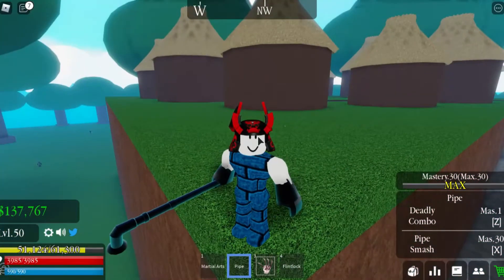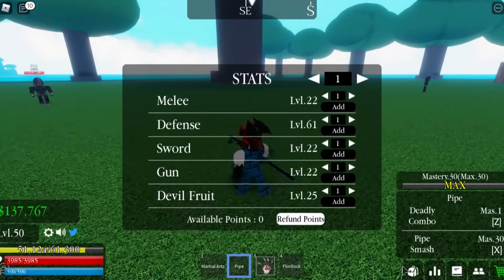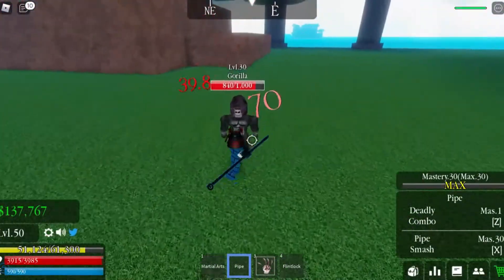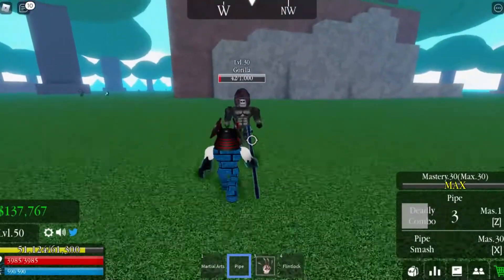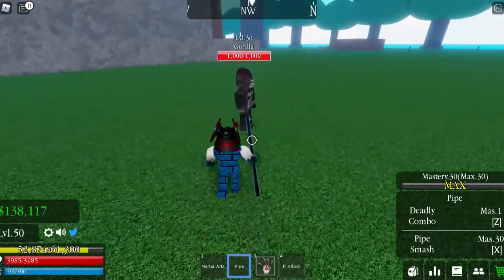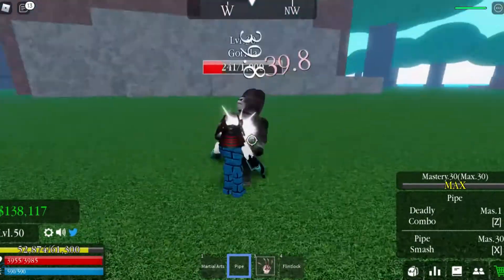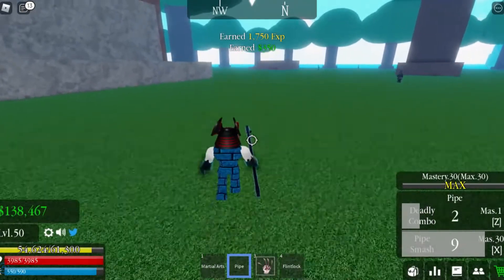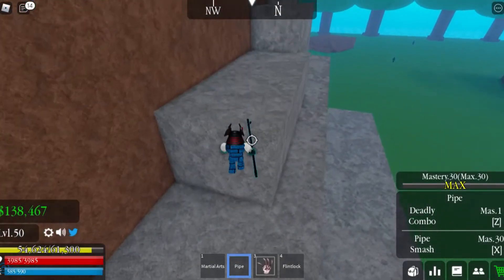Pipe Showcase | Roblox Pirate Emperors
Game: Pirate Emperors